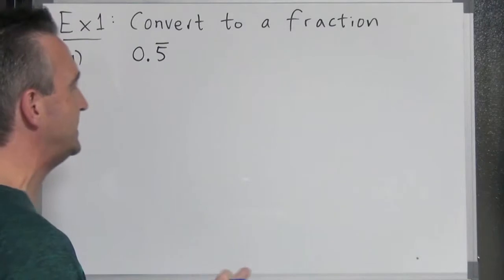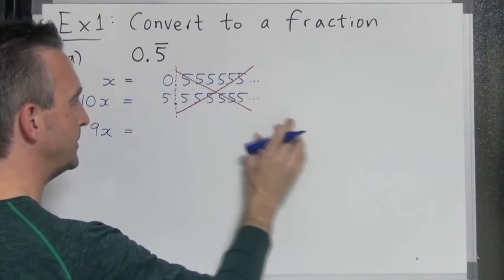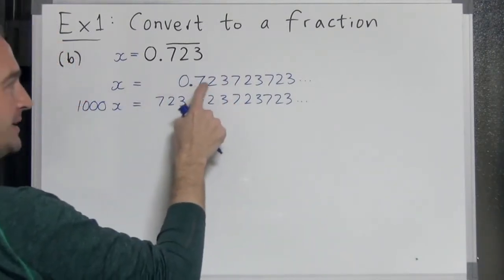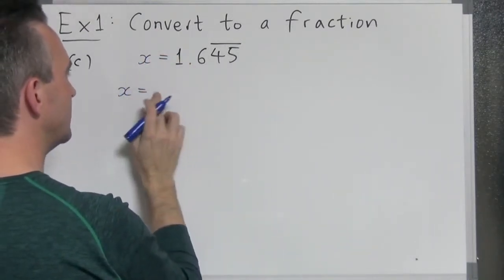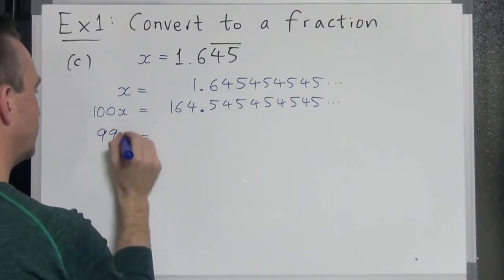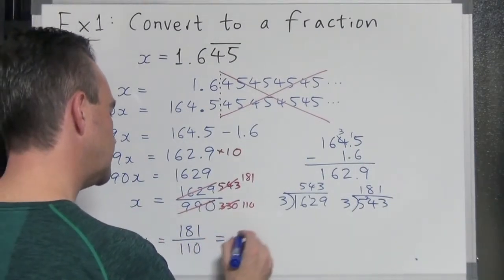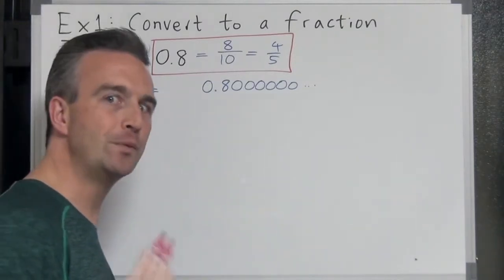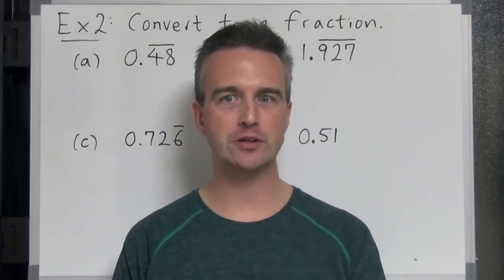Repeating Decimals to Fractions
How to convert a repeating decimal into a fraction using simple algebra.